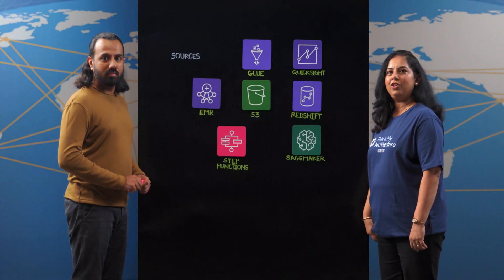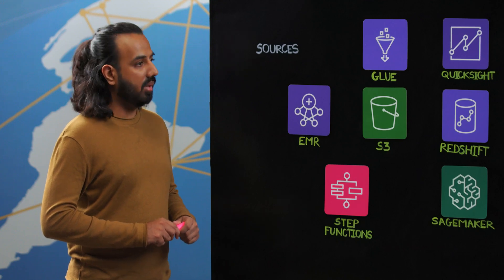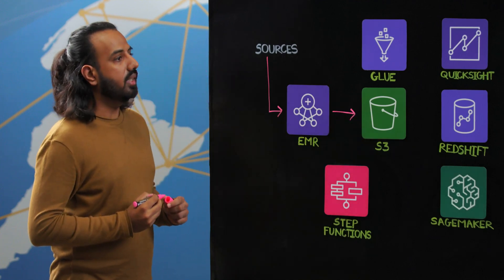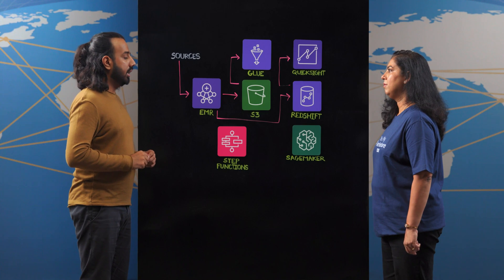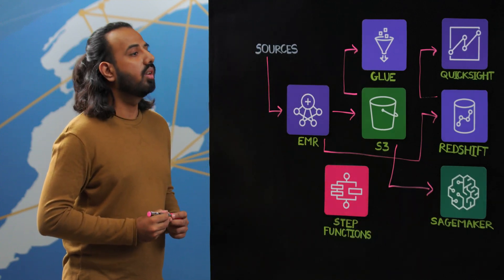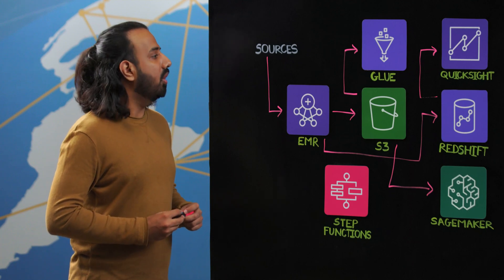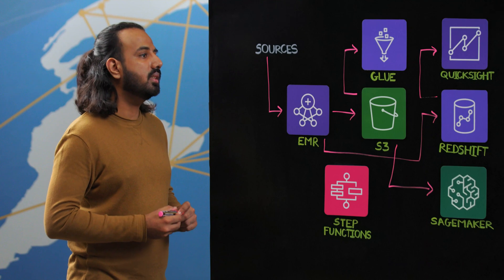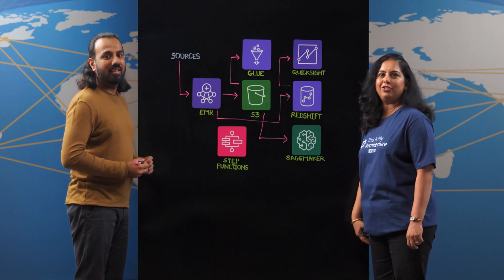BookMyShow: How BMS Scaled Data Analytics to Handle 28M Ticket Sales with Modern Data Architecture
BookMyShow is India's leading entertainment destination with global operations and the one-stop shop for every entertainment need. This BMS Modern data architecture was built in 4 months using Amazon EMR, Amazon Redshift, Amazon Simple Storage Service, AWS Glue, Amazon QuickSight, and Amazon SageMaker. They scaled the solution during a blockbuster release and sale of 28 Million tickets in April 2022 and saved 70% cost from the prior analytics solution, by using Amazon EMR transient clusters, Serverless services (Amazon S3, AWS Glue, AWS Lambda, AWS Step Functions), Spot instances, Graviton instance type, and instance right sizing.